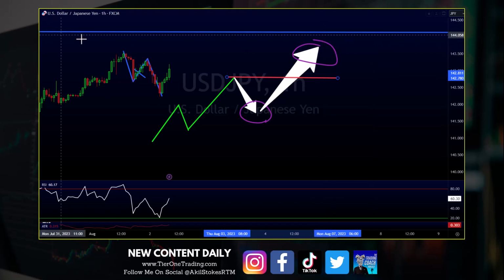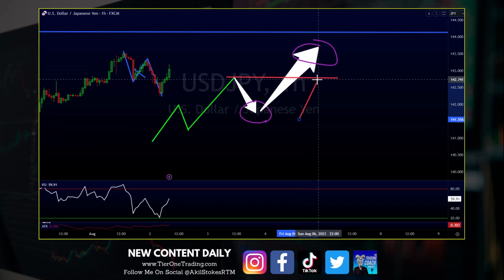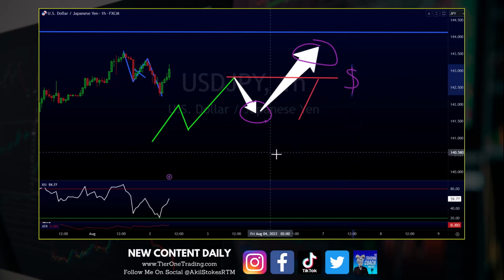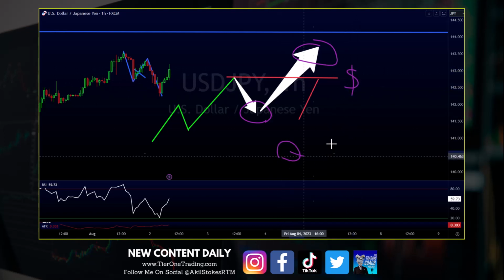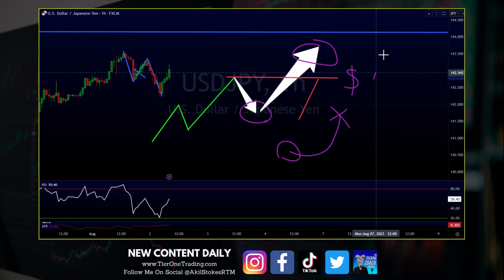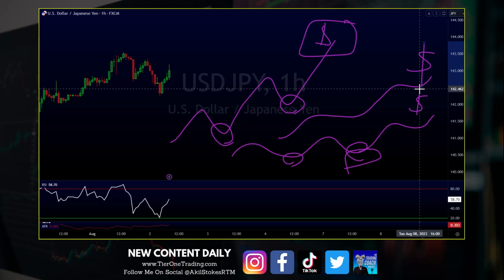Alternative Ways to Trade the Trend & Trading Strategy Diversification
A look at alternative ways to trade trends & the importance of having multiple ways to attack the market when it comes to trading strategies.